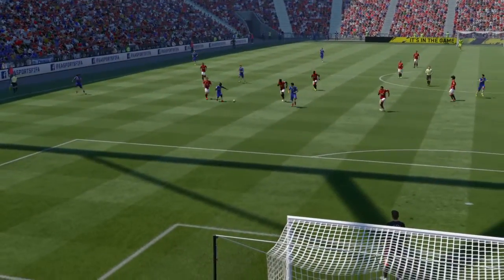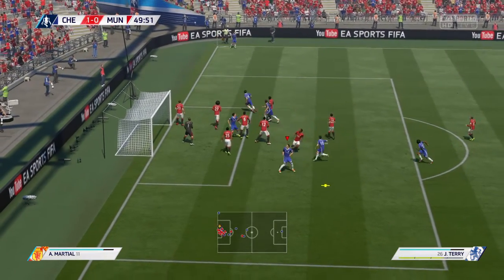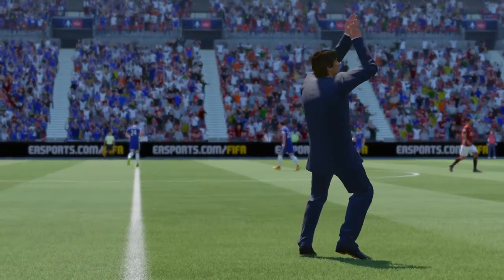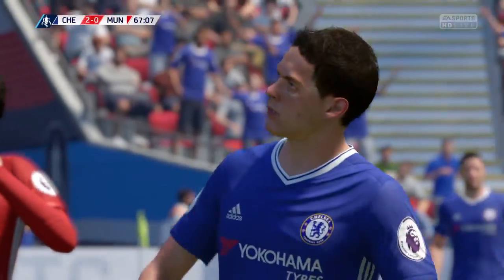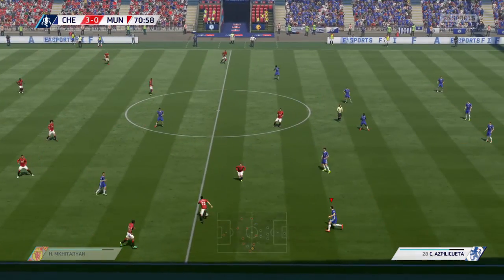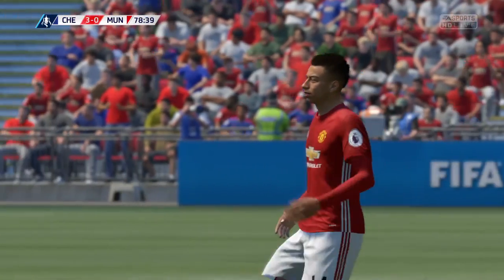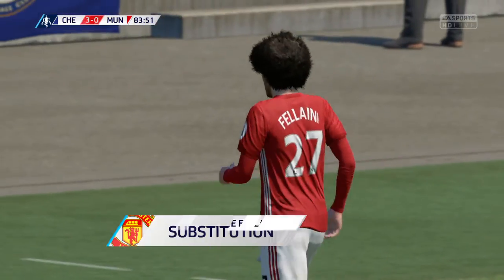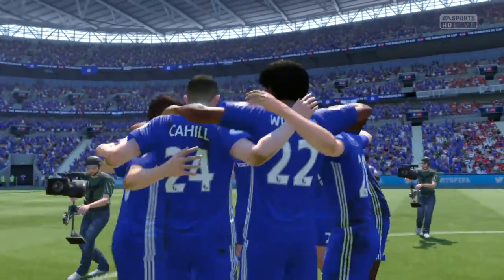CHELSEA 3 Manchester 0